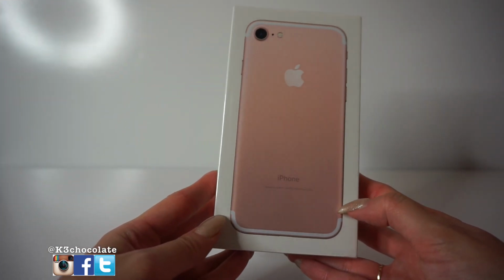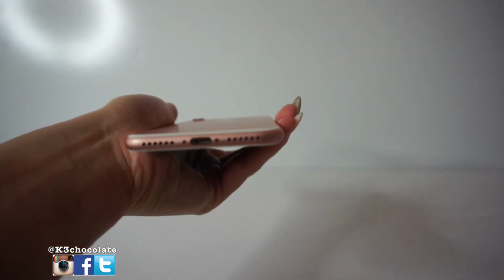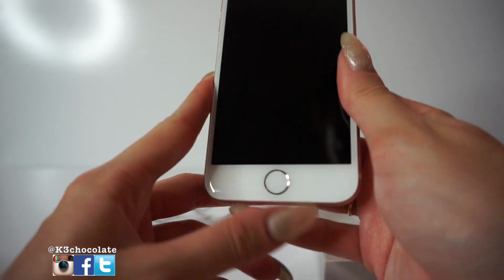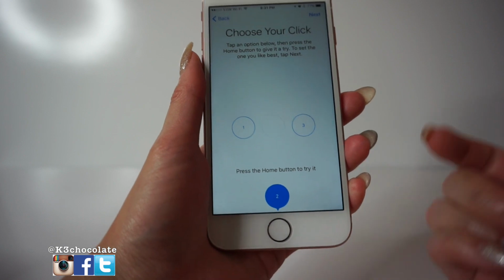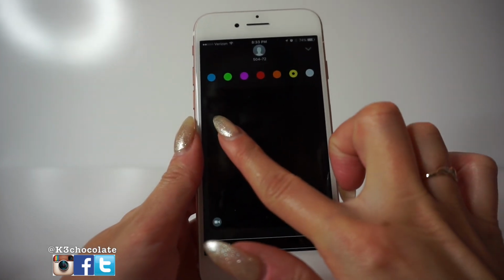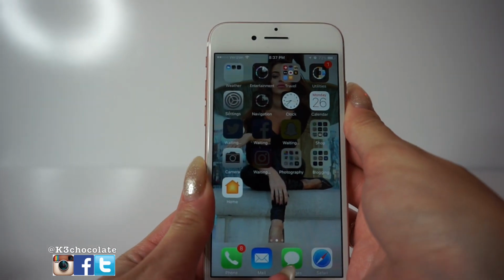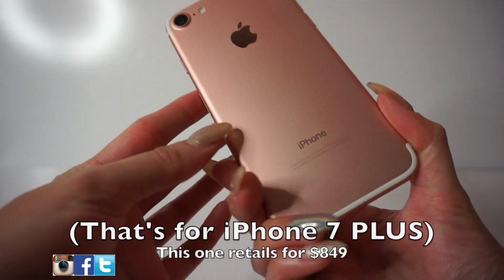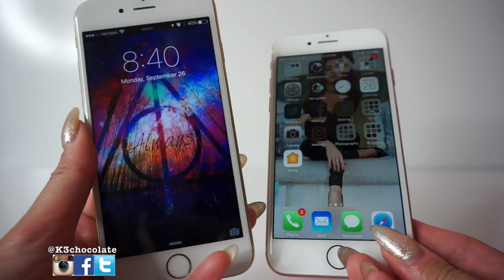📱iPhone 7 UNBOXING & REVIEW | ROSE GOLD 256GB🍏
ADD ME!

♡SHOPAHOLIC?

♡COLOR CONTACT LENSES(Use code K3chocolate to get a FREE pair of animal lenses + mystery gift)

Kristina Urribarres